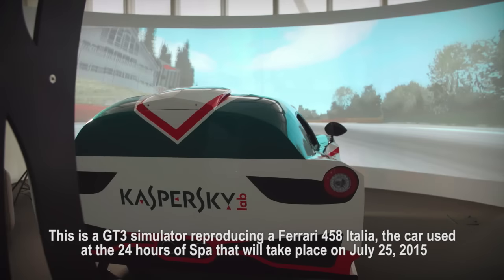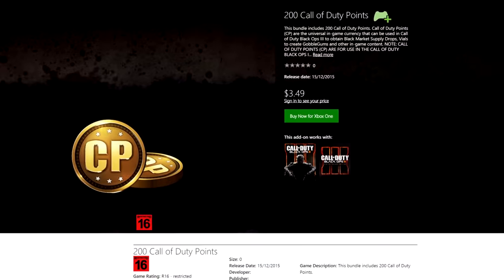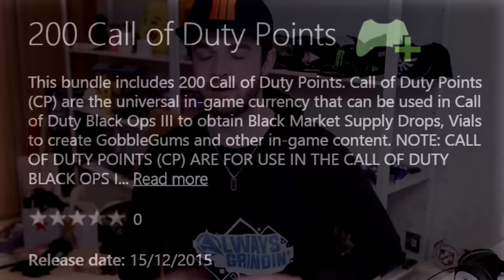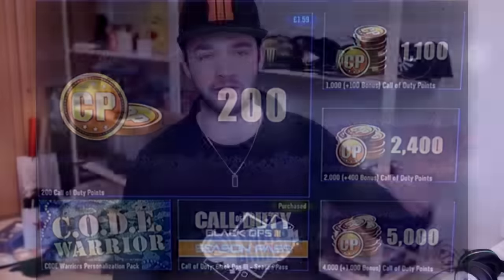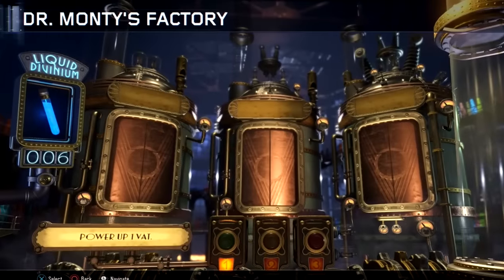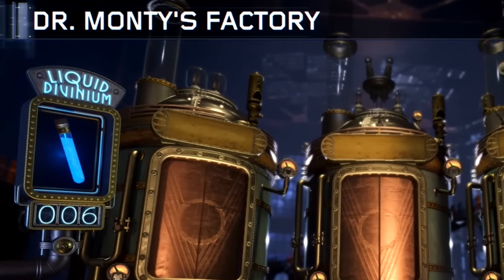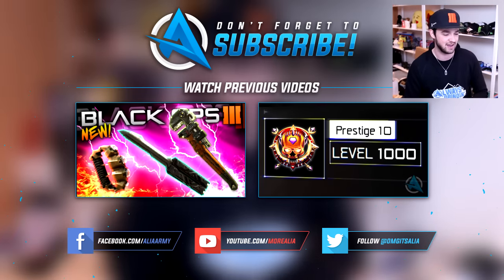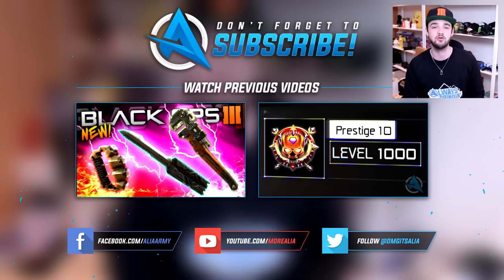Black Ops 3 COD POINTS - BUY SUPPLY DROPS!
NEW Black Ops 3 "COD POINTS" = BUY SUPPLY DROPS!

Call of Duty: Black Ops 3 is HERE baby! Check out some of the very FIRST gameplay of COD BO3 right HERE on my channel. :)

- Ali-A